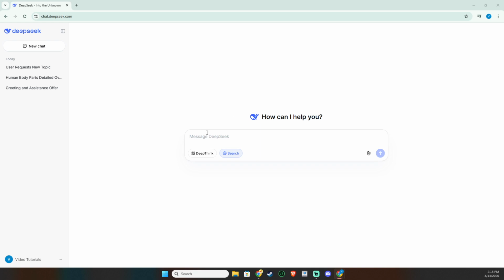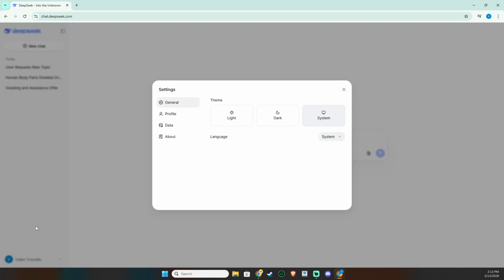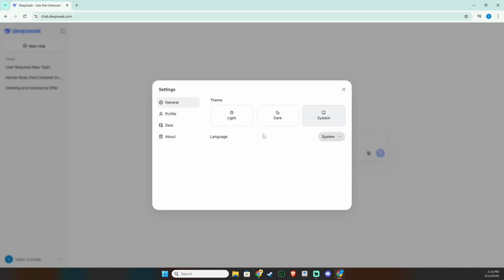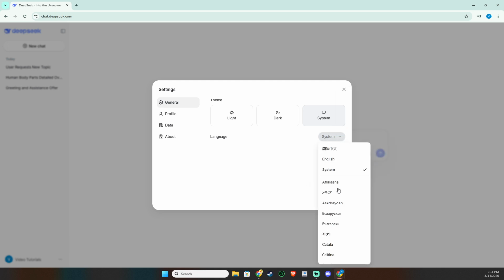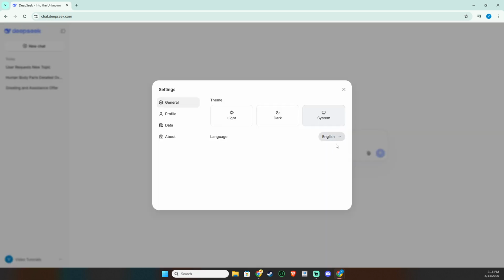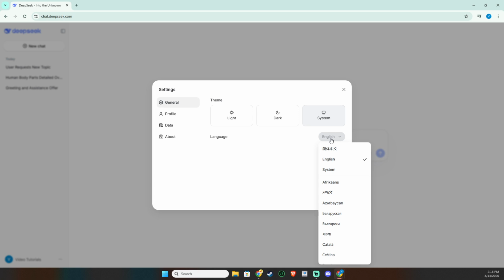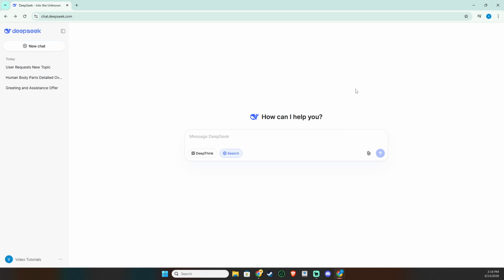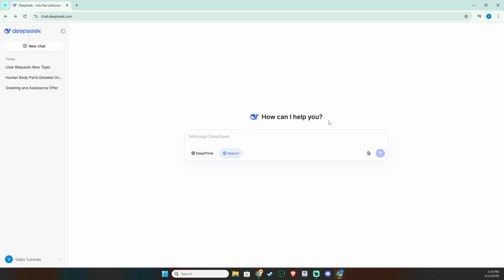How To Change Language In DeepSeek AI [2026 Full Guide]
How To Change Language In DeepSeek AI

In this video, we show you exactly how to change language in DeepSeek AI to tailor the interface to your specific linguistic needs. We navigate the essential configuration menus to ensure your workspace is optimized for your preferred language, whether you are using the web interface or the mobile application.

Mastering these localization settings is vital for improving accessibility and ensuring a seamless user experience across different regions. We focus on the general account parameters and application preferences that allow for a fully customized dashboard, helping you interact with the artificial intelligence more effectively.

Technical Specs:
Software: DeepSeek; Feature: Dashboard & Settings.